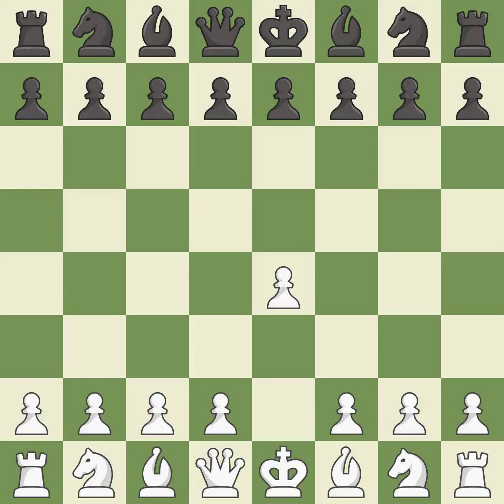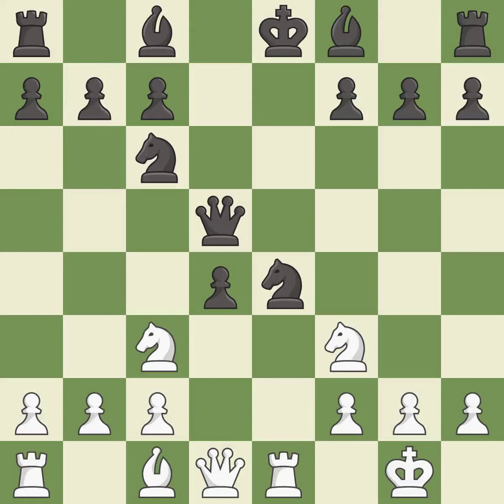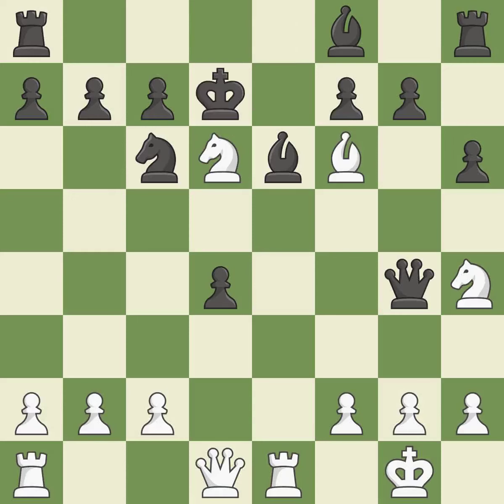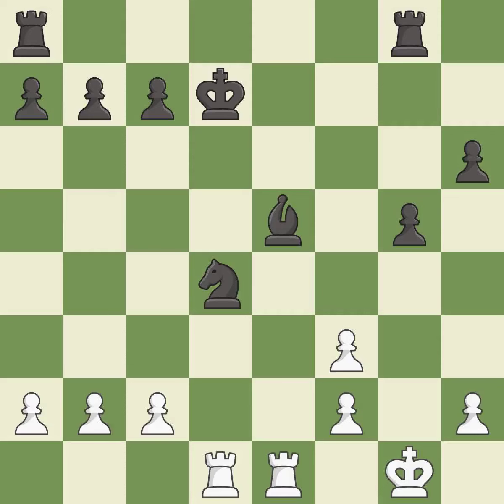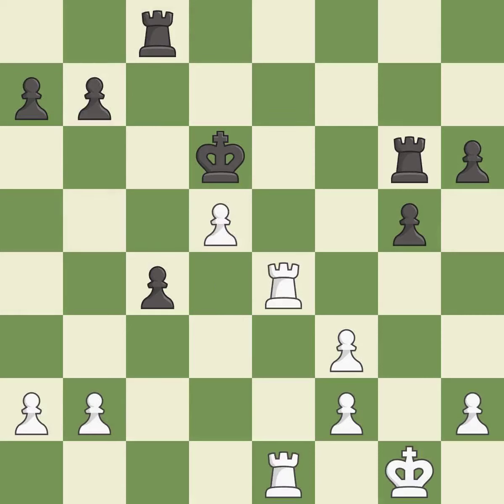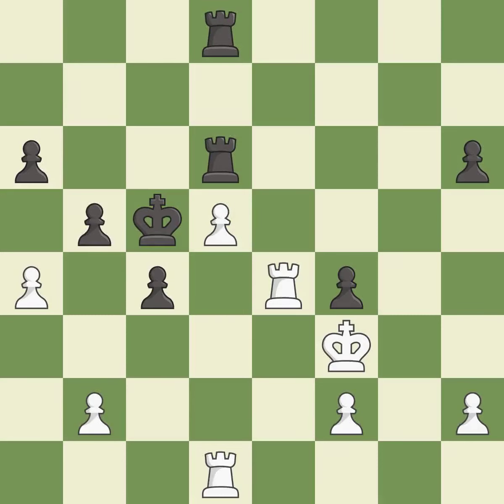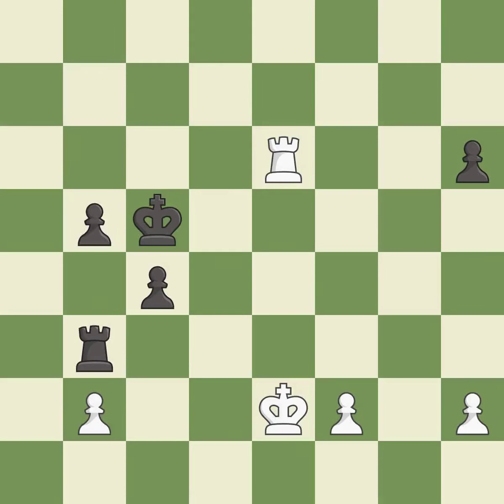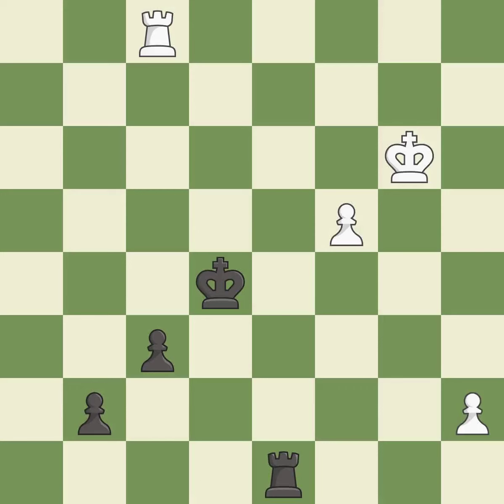White Hammer Jon Ludvig (NOR) Black Greet Andrew (ENG) Event It (cat.7),Site Gausdal (Norway),Date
White Hammer Jon Ludvig (NOR) Black Greet Andrew (ENG) Event It (cat.7),Site Gausdal (Norway),Date 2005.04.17,Round 5,White Hammer Jon Ludvig (NOR),Black Greet Andrew (ENG),Result 0-1,ECO C56,WhiteElo 2278,BlackElo 2428,Annotator